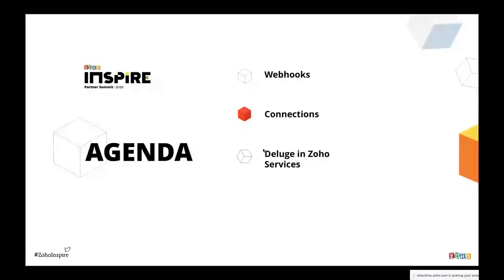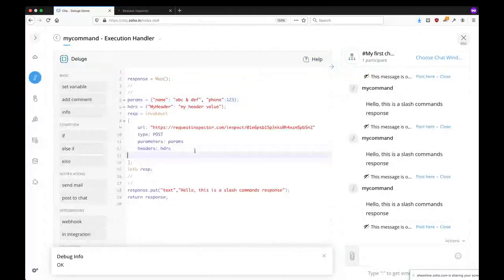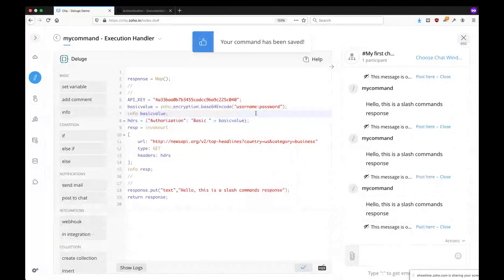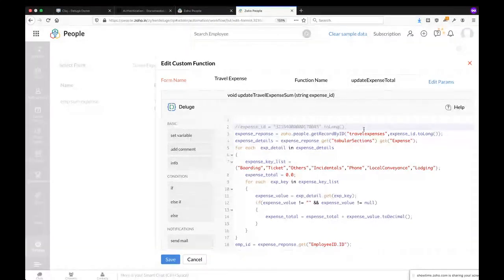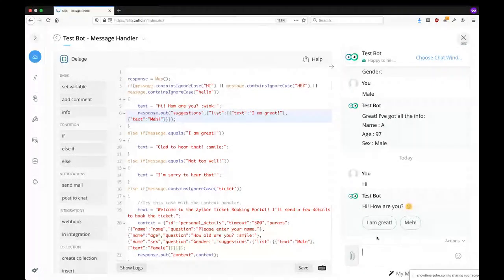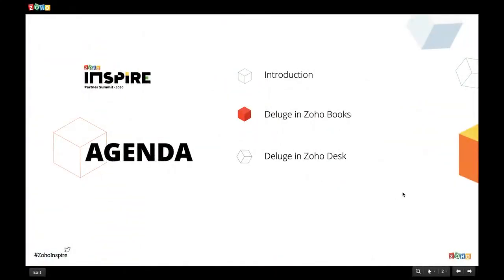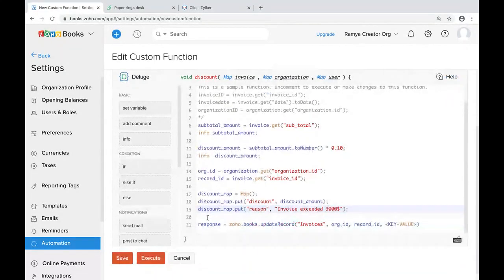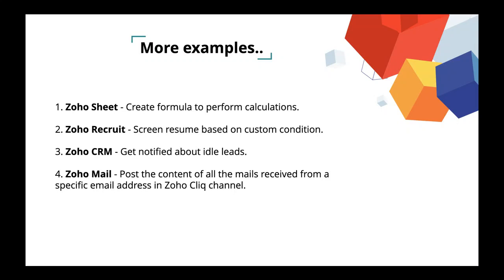Creator Day 3 - Deep dive into deluge, Power of deluge